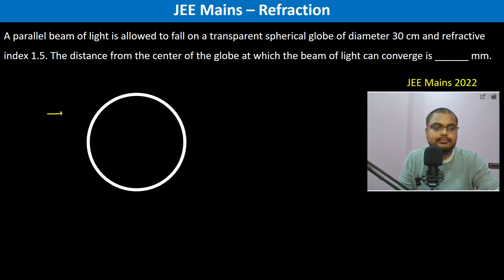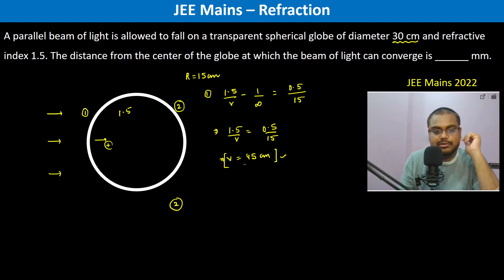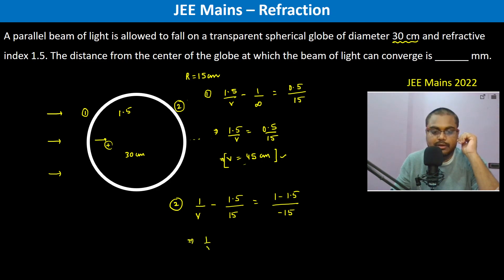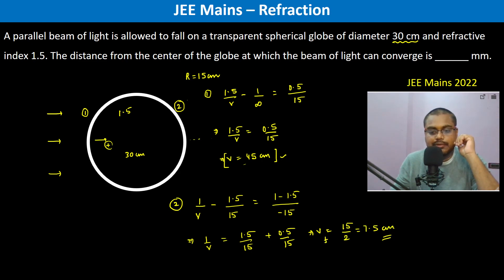A parallel beam of light is allowed to fall on a transparent spherical globe of diameter 30 cm and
A parallel beam of light is allowed to fall on a transparent spherical globe of diameter 30 cm and refractive index 1.5. The distance from the center of the globe at which the beam of light can converge is ______ mm.